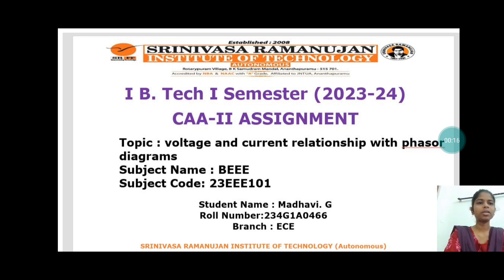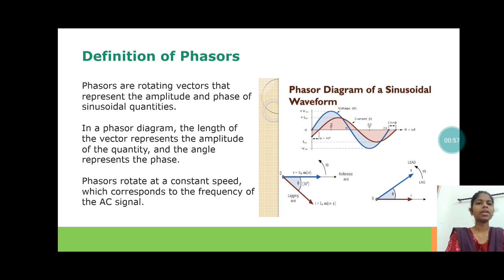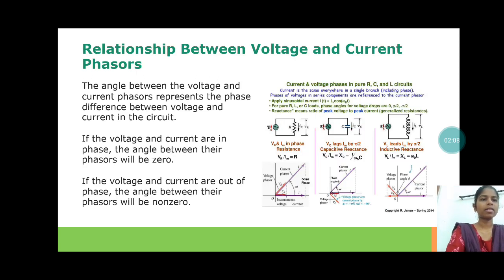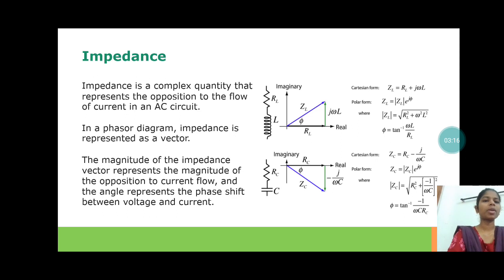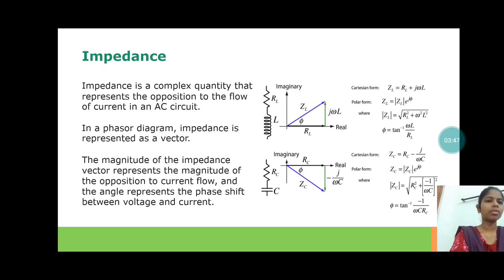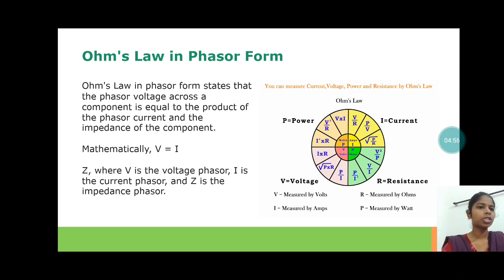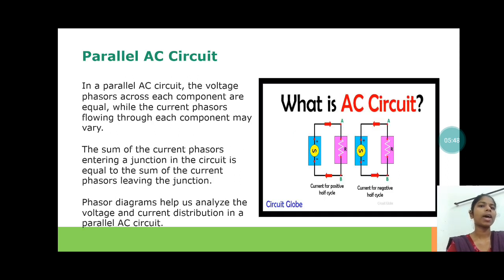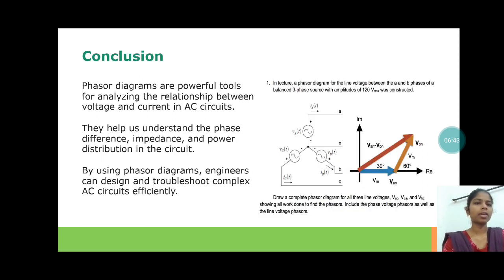2 January 2024